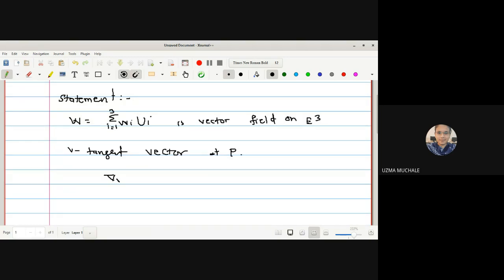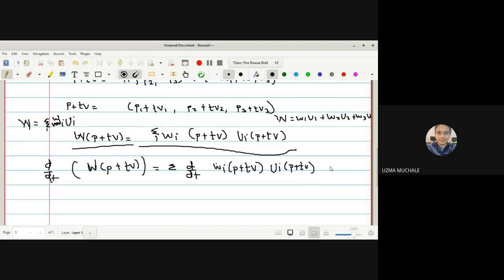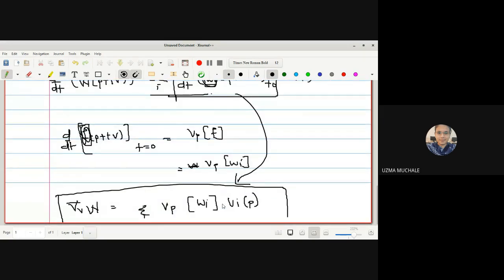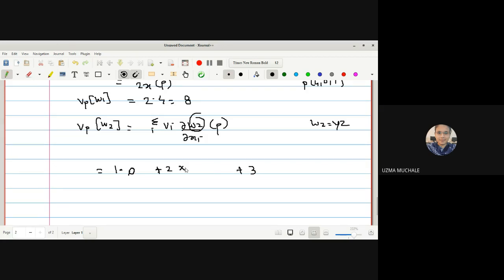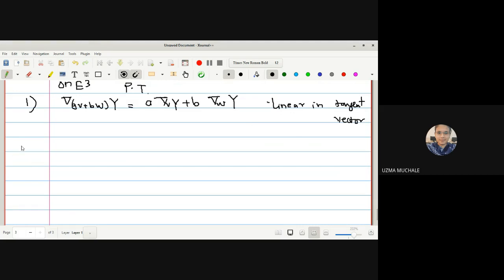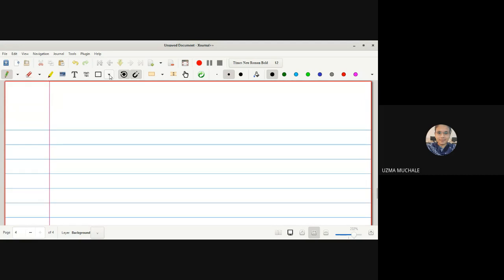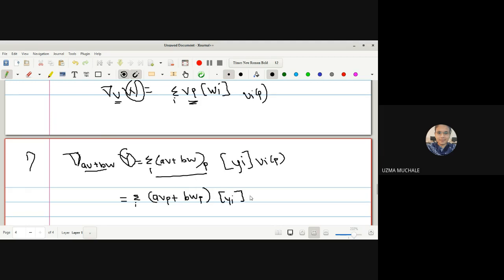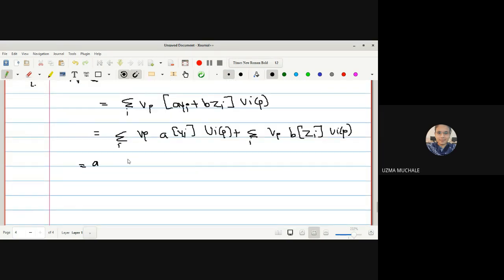Differential Geometry lecture 32